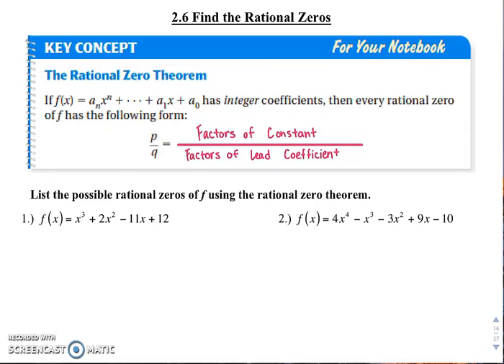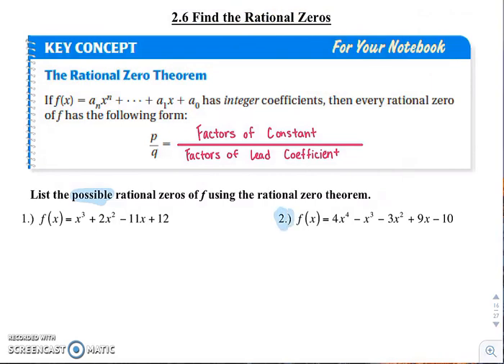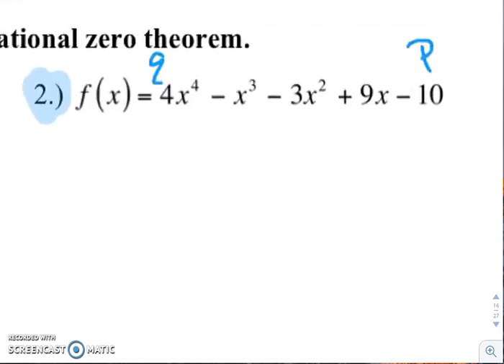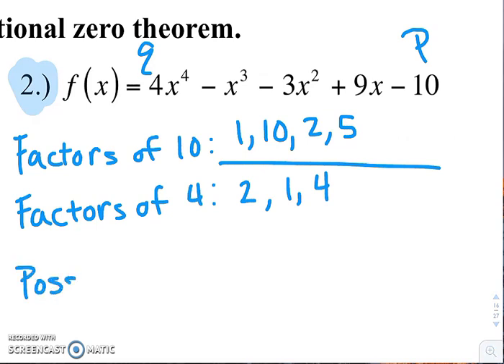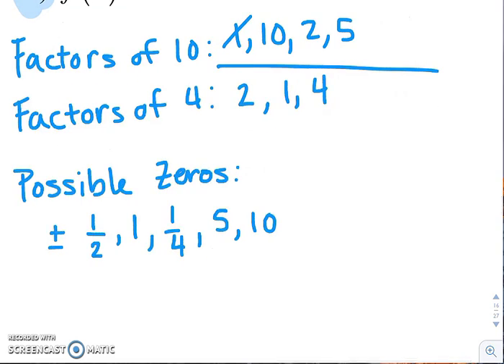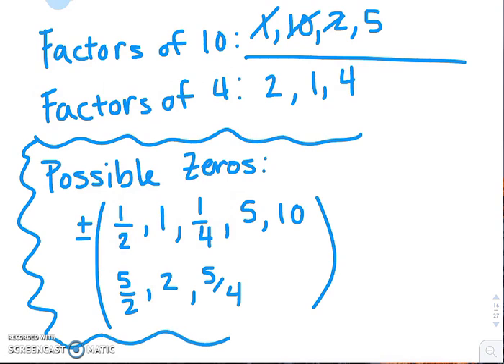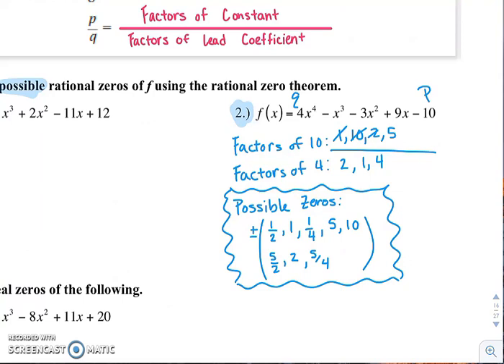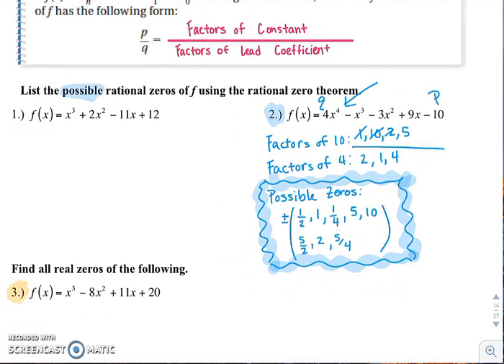2 6 Rational ero Theorem